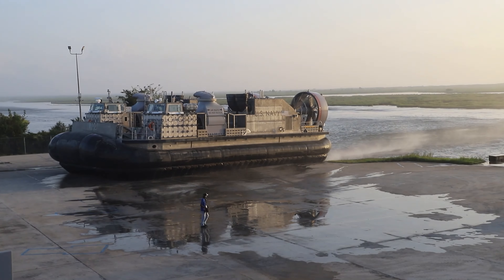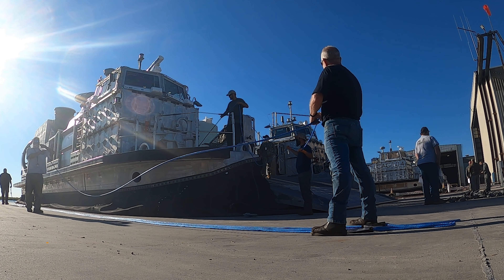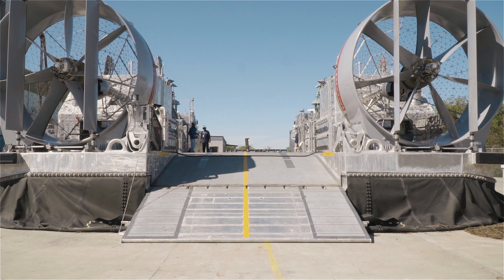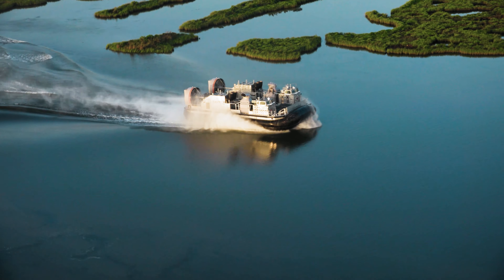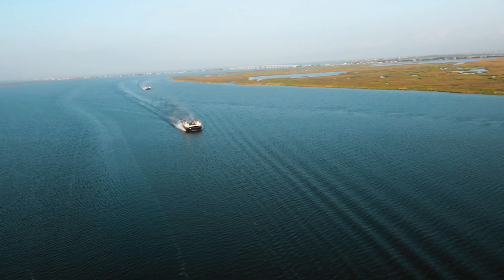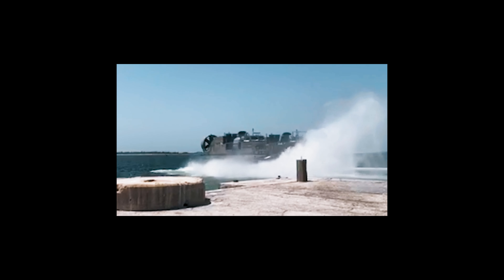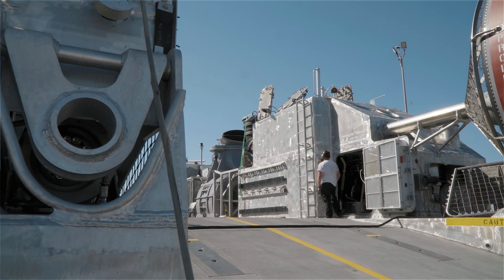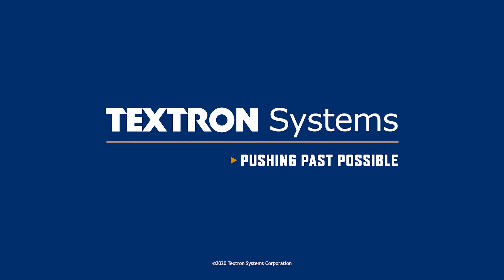Ship-to-Shore Connector Fly Away 2020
Textron Systems delivered the first 2 SSCs to the Navy in 2020. After years of hard work, hear from members of our team about what that day was like.